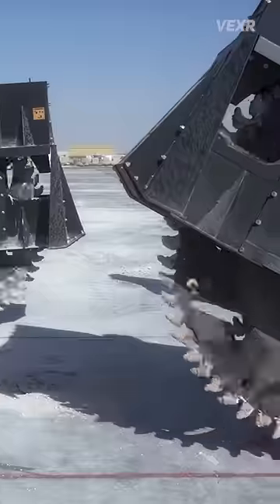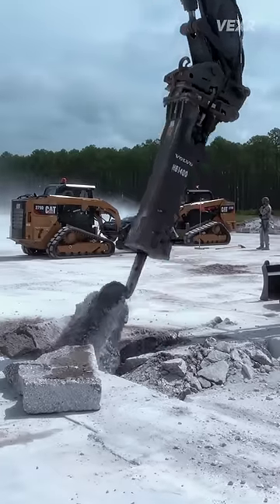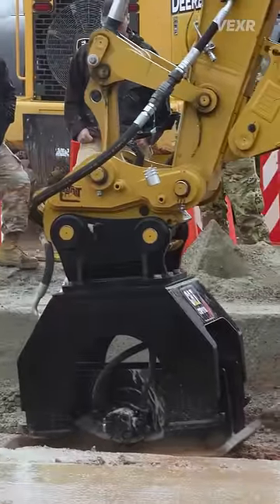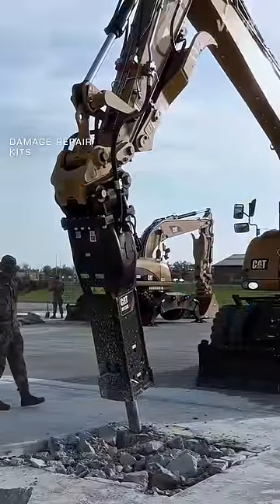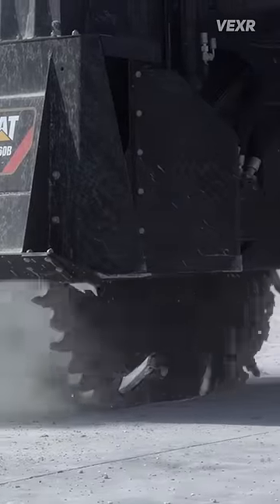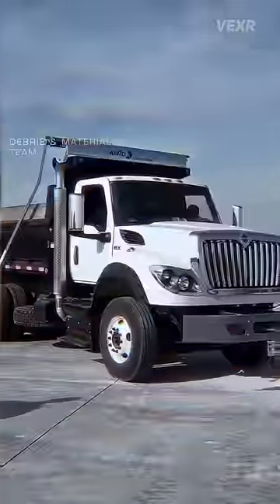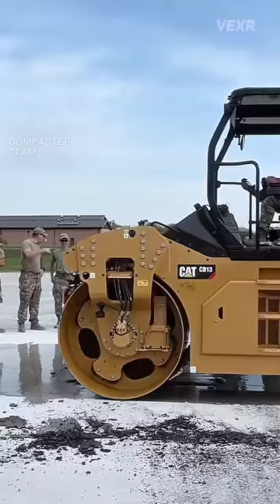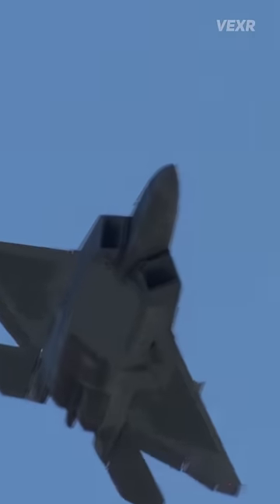Why is the Air Force Bombing Their Own Runways?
Check out one of our FULL VIDEOS: The Airplanes Without Wings